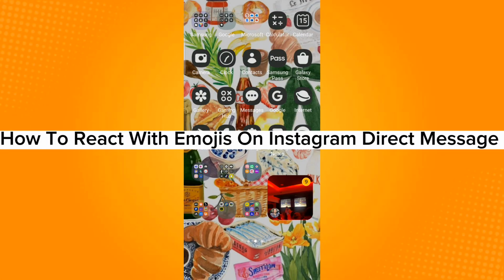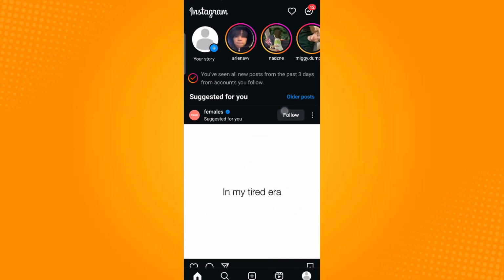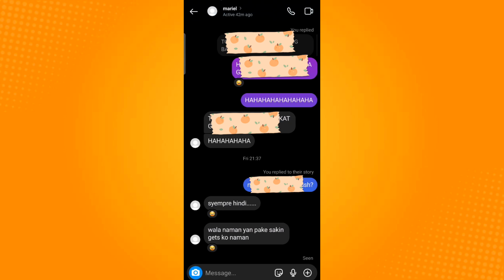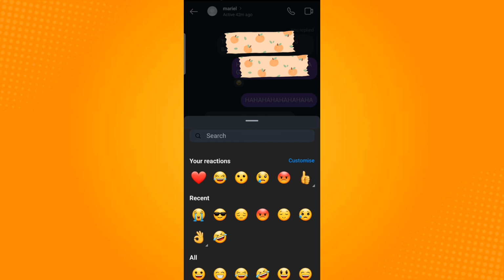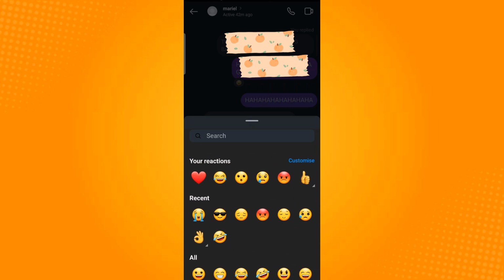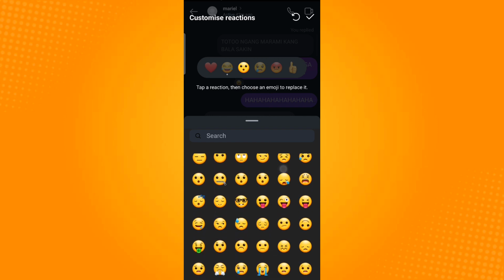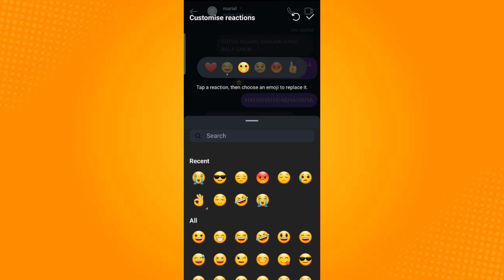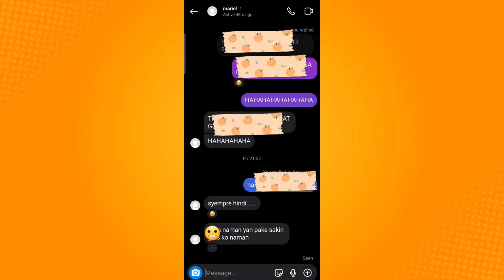How To React With Emojis On Instagram Direct Message (2024)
Learn‎‎‏‏‎ ‎How To React With Emojis On Instagram Direct Message

In this video I will show you‏‏‎ ‎how to react with emojis on instagram direct message